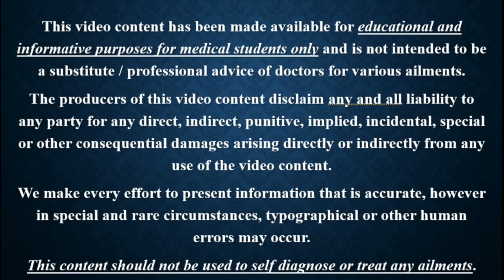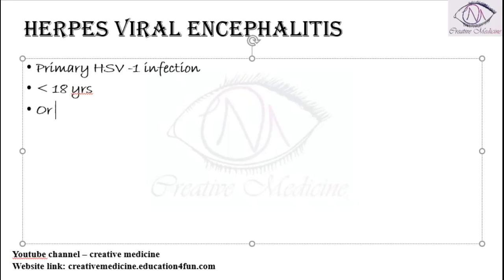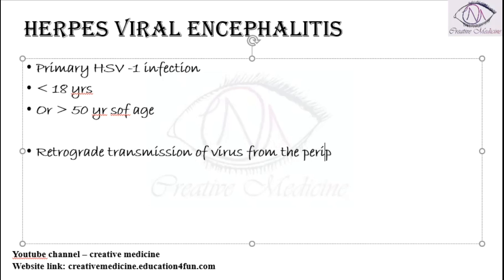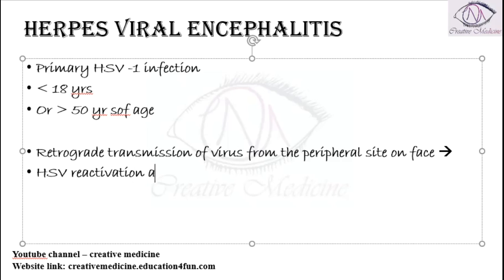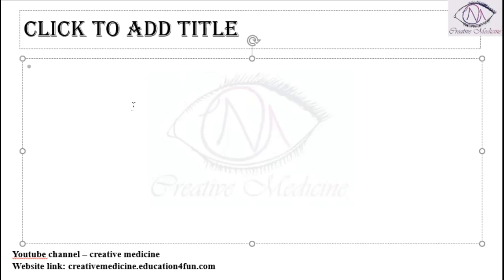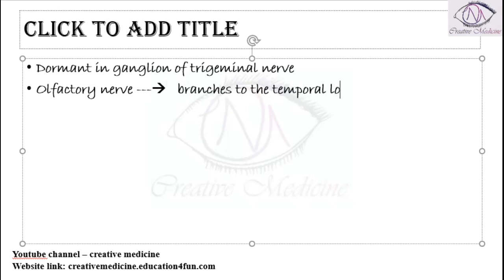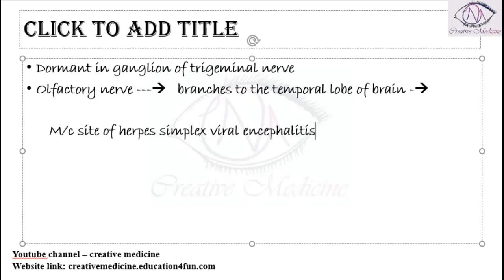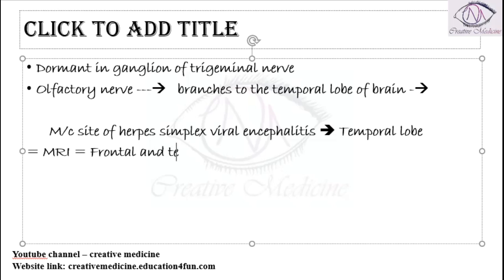Lec 5 Herpes Viral Encephalitis mp4